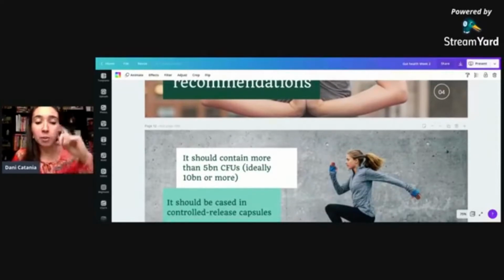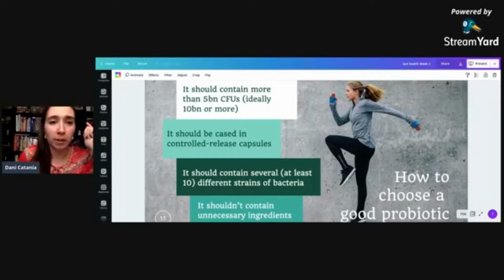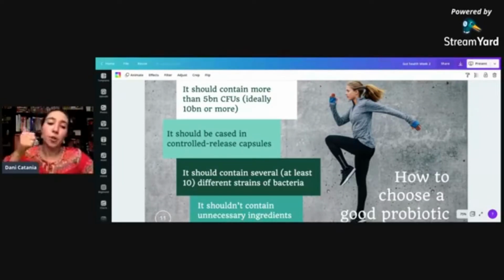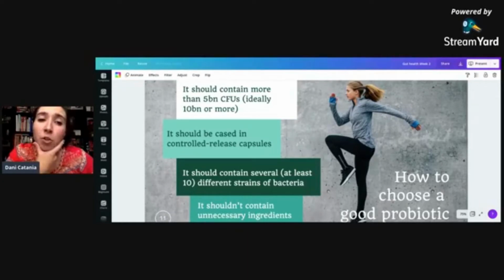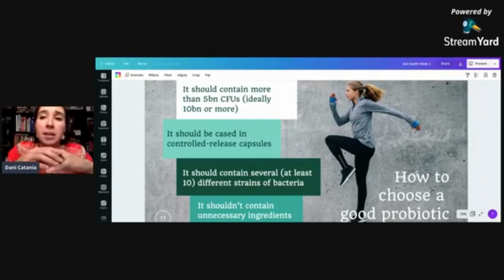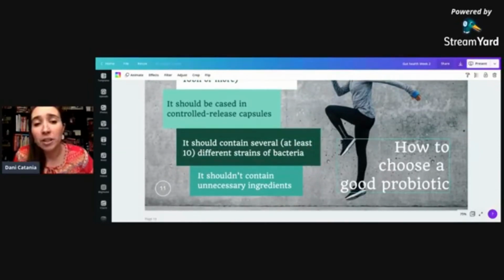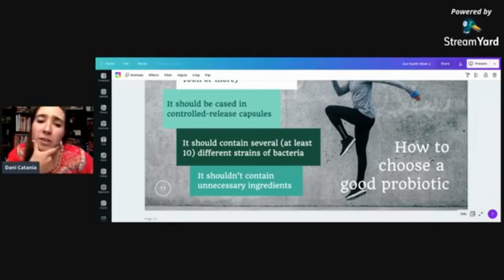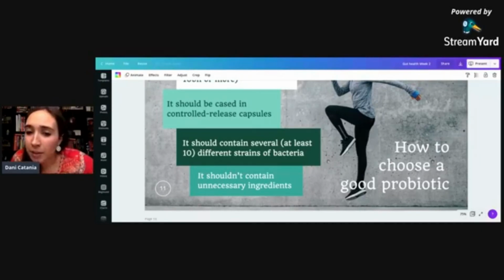Women's Health - Tips For Choosing A Good Probiotic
In this segment from the Women Wine and Wealth Womens Masterclass Gut Health, Dietician Dani Catania shares her tips for choosing a good probiotic.

To get access to the Women's Health Master Class Series, join us in the Women Wine and Wealth Community